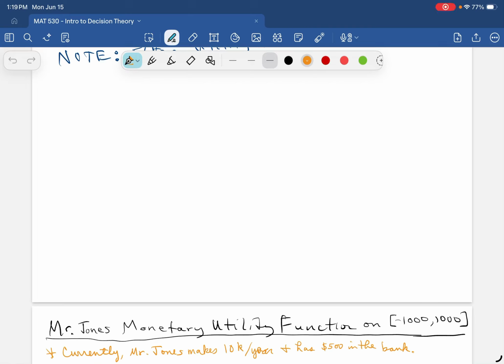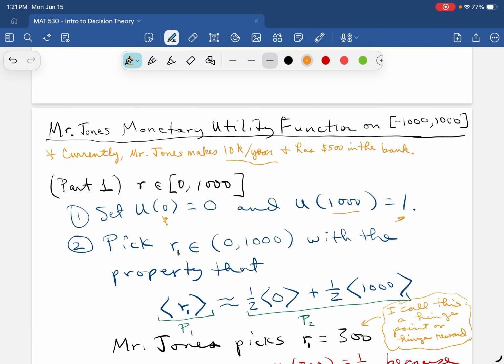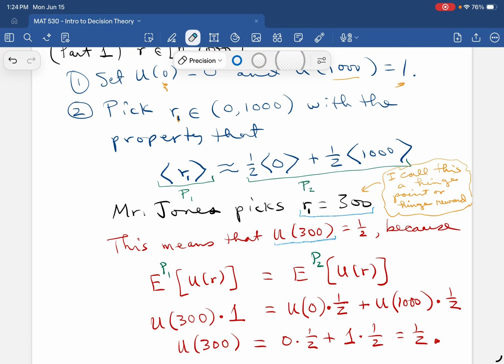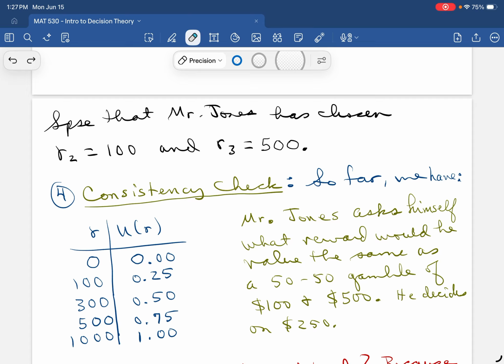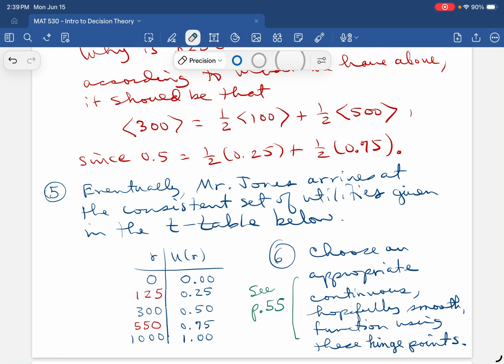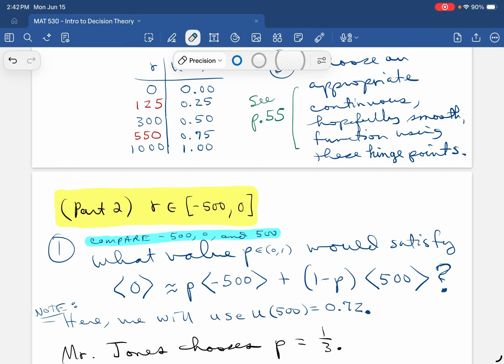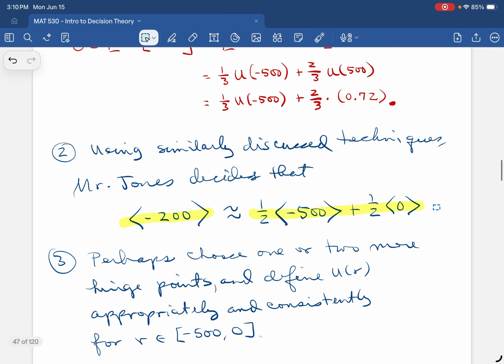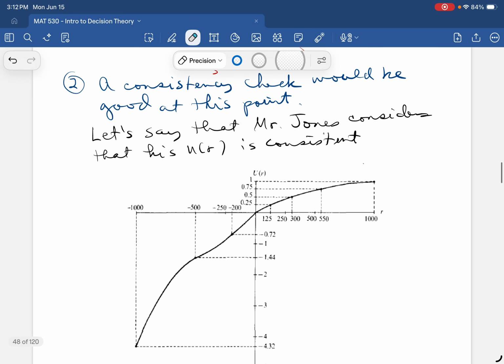MAT 530 - Constructing a Monetary Utility Function